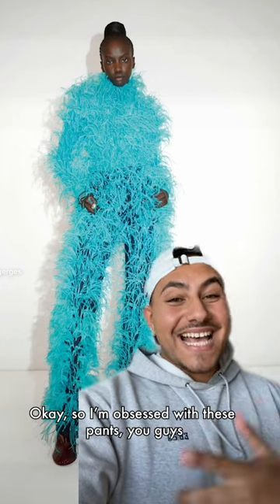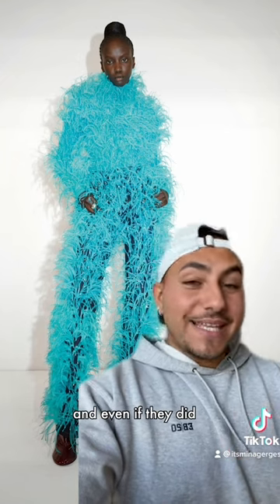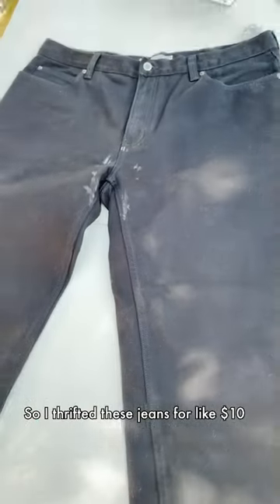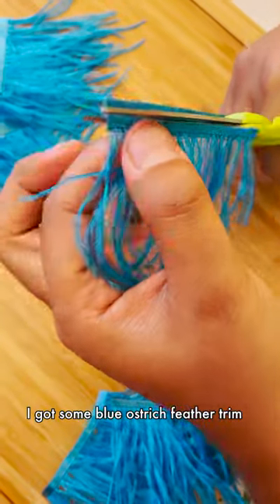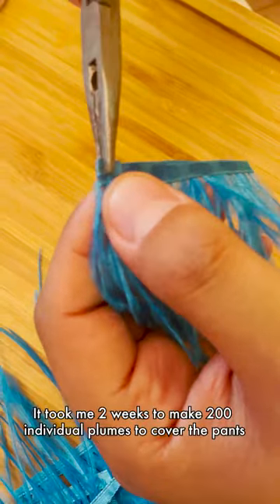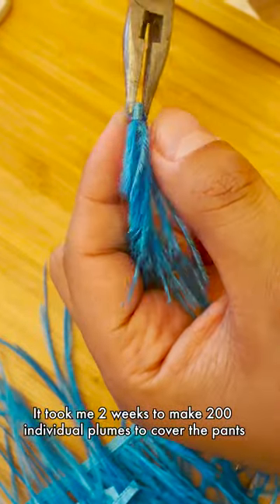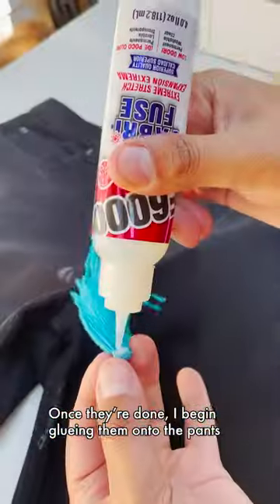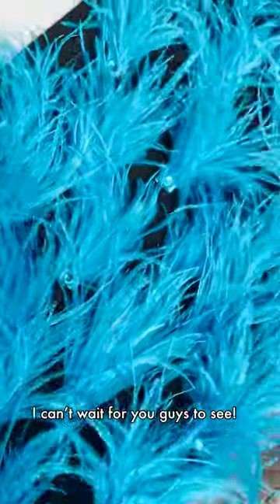How to Make Designer Feather Pants (Bottega Veneta Inspired)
These designer pants cost $20K so I made my own DIY version! My mom showed me this DIY feather technique and it made the whole process so much easier!

IG & TikTok: @MinaGerges